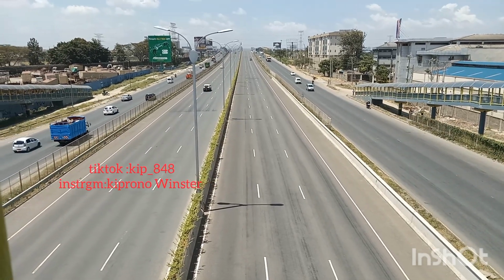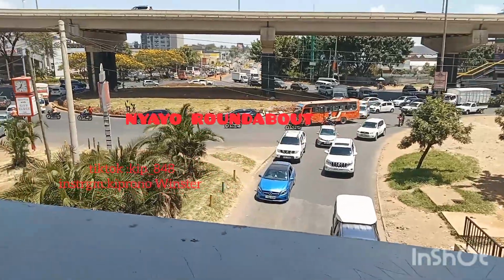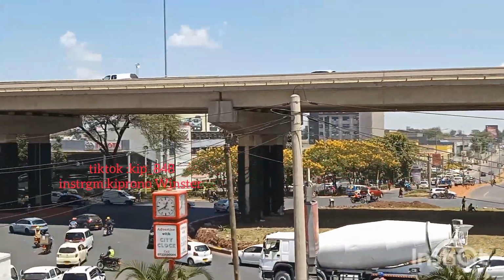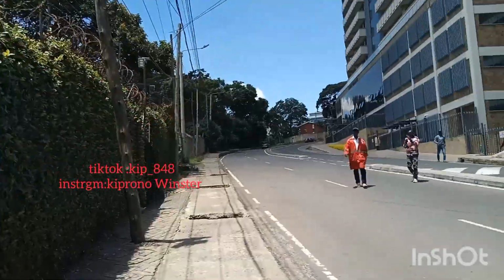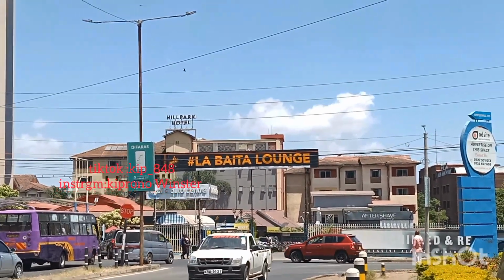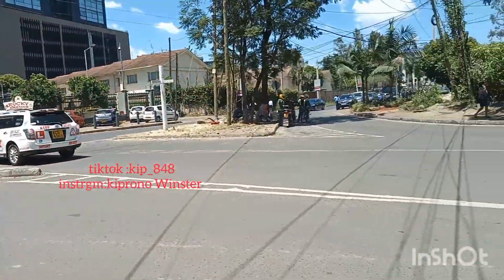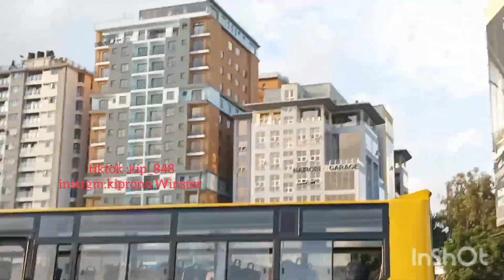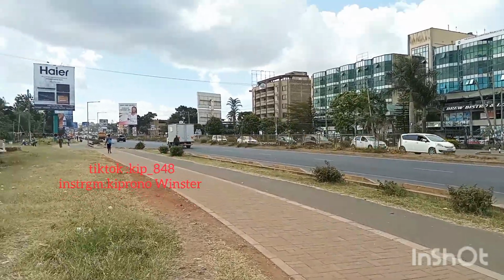Nairobi city tour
Nairobi city tour :Nairobi express way, upperhill and part of ngong rd